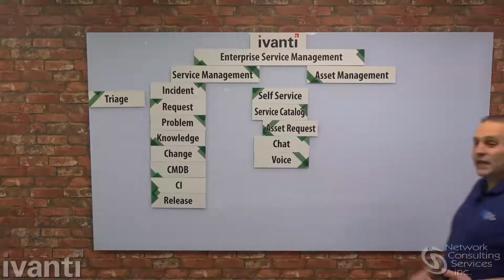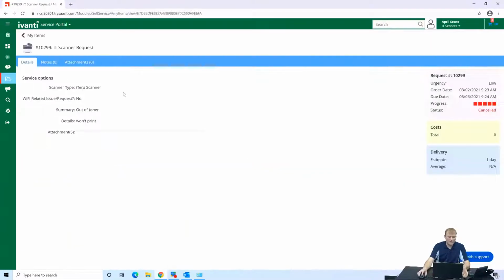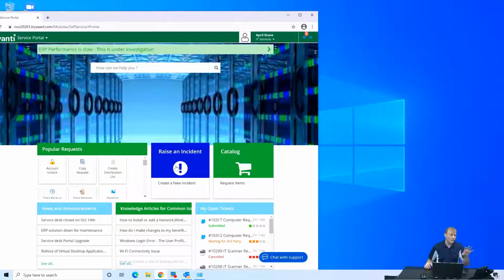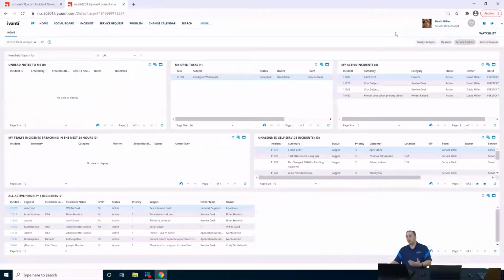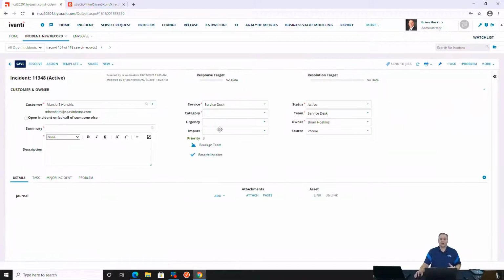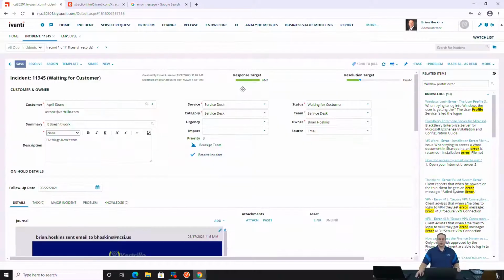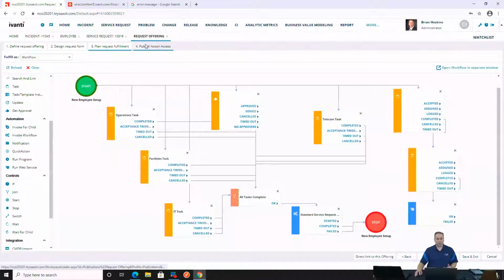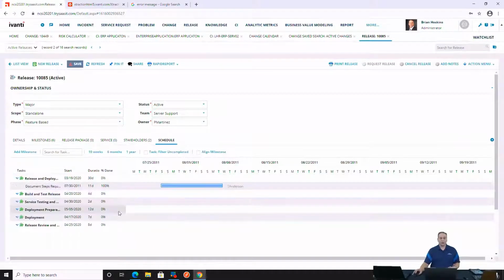Ivanti Enterprise Service Management Webinar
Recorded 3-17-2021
Bryan Hadzik and Brian Hoskins review the ins and outs of Ivanti Service Management on the ESM platform.
Follow them through steps of ...
• Self Service
• Service Catalog
     • Asset Requests
• Adding Chat and Voice
• Incident
• Requests
•Triage
and more.